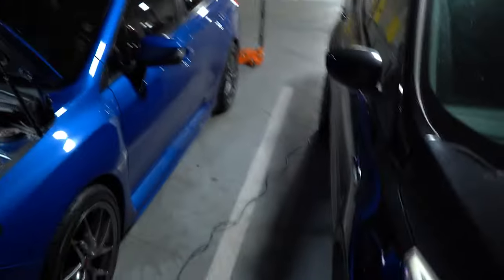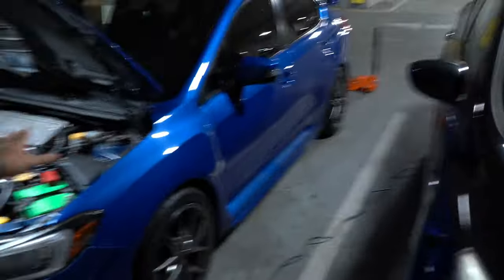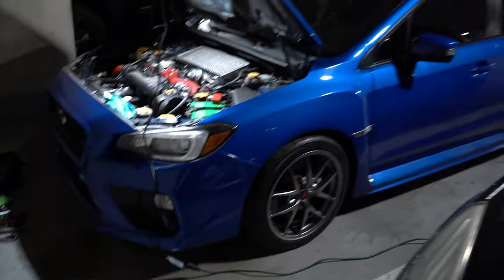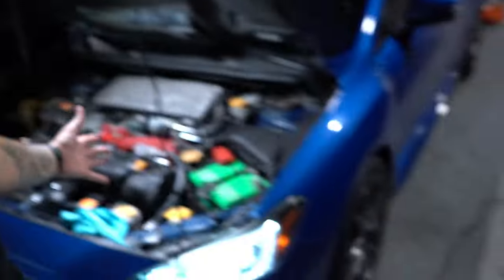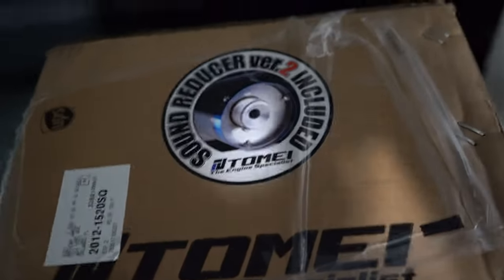Intro to my AMBOTTuned STI Build